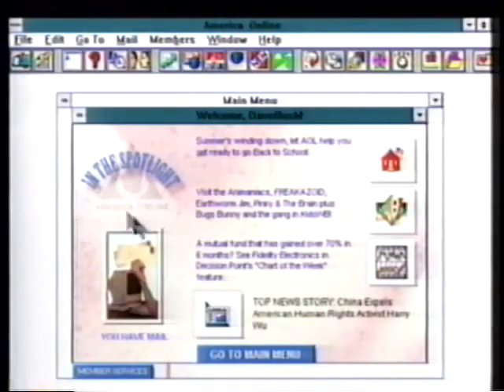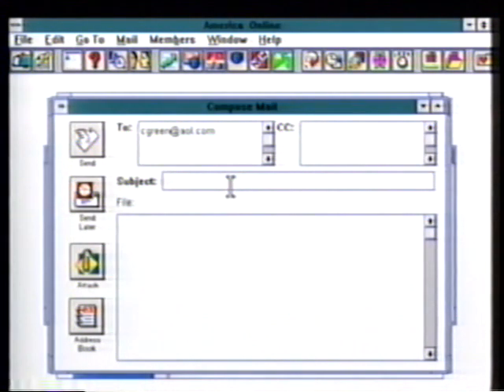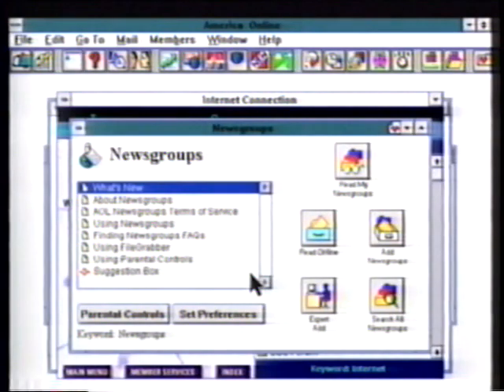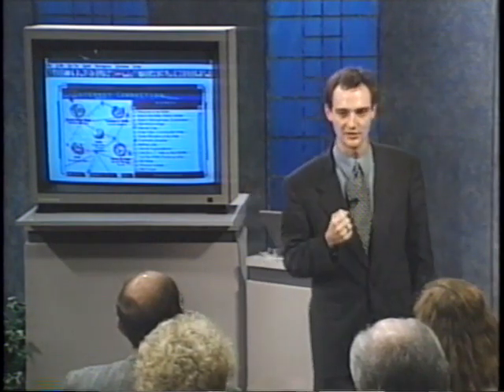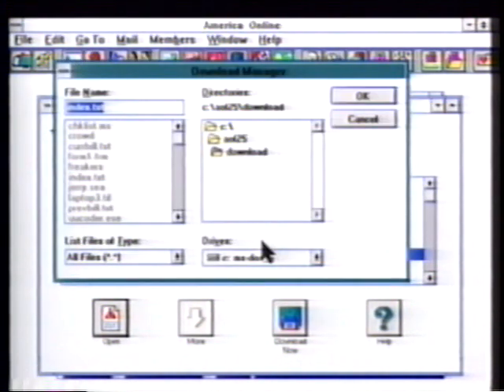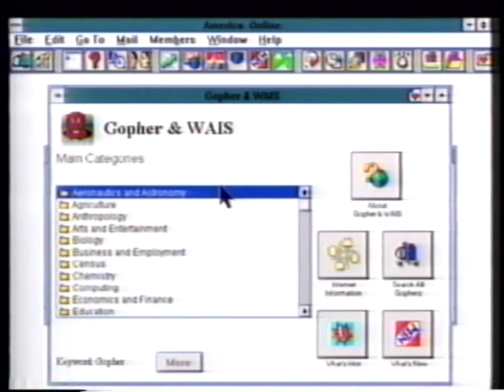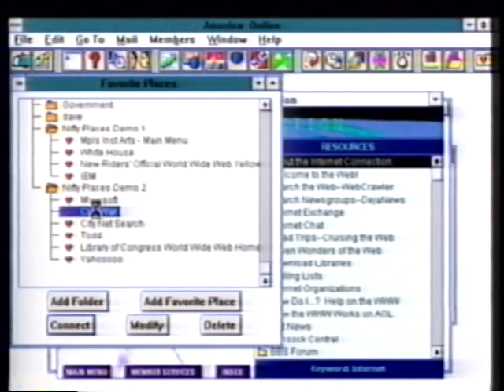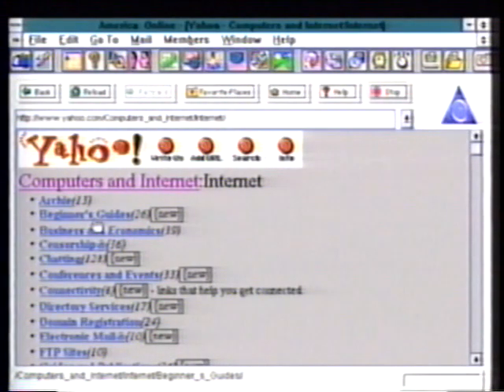How to Understand, Access and Use the Internet - Part 2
Fred Pryor Seminars Presents: How to Understand, Access, and Use the Internet.
Part 2: Using the Internet - Exploring Its Essential Tools
What do you do when in 2022 you find a VHS tape from 1995 that talks about the Internet?  You digitize it and upload it to YouTube!  Quite amazing to look back in this time capsule and see what the Internet was 27 years ago.  Remember when it was called "The Information Superhighway"?  When the Internet was accessed through America Online?  When you could save money by typing your Emails offline, and only connecting when you were ready to send?  When the Gopher protocol was a thing?  See all this and more taught in this 1995 Internet training seminar.